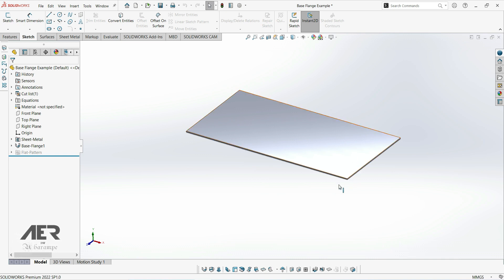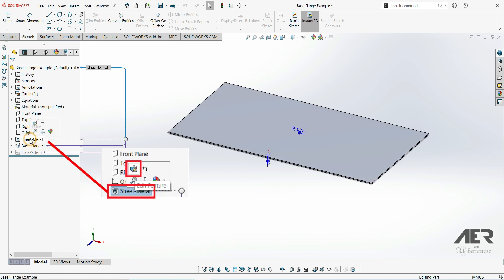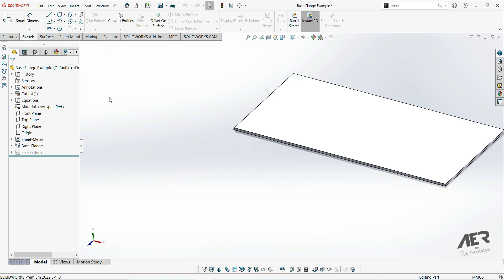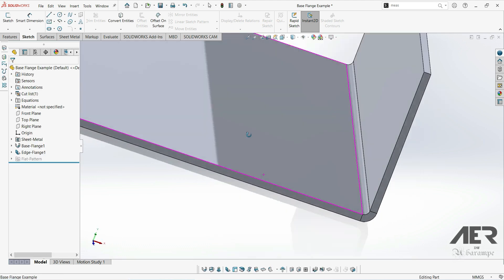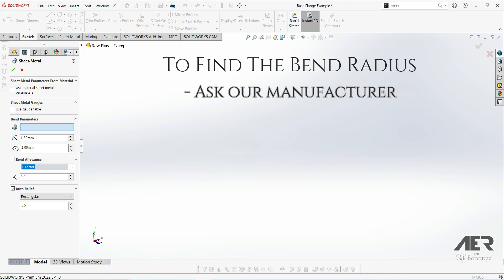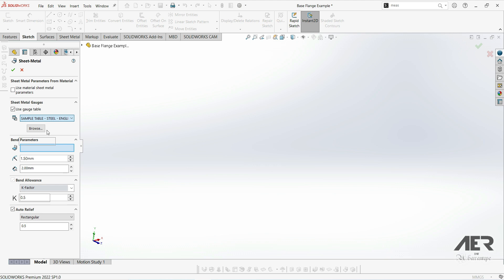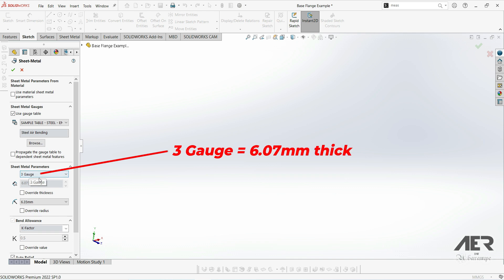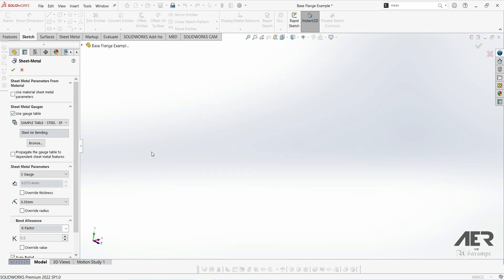Sheet Metal Properties -Thickness & Bend Radius | Solidworks Tutorial | Sheet Metal Stage #2 AER Int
This series is an introduction to starting to learn Solidworks software by getting to know the Lines in Solidworks. At this stage, We will learn about Sheet Metal Properties - Thickness and Bend Radius in solidworks.

Solidworks is one of the most popular and powerful 3D CAD programs in the world. Millions of people use it to design everything from 3D-printed toys all the way up to fully-working mechanical vehicles.However, as well as being used for solid models, Solidworks also has a powerful Sheet Metal module that can be used to virtually make 3D parts from flat sheets.

Done by beginners who are certainly not experts, so it is hoped that it will be easily accepted by beginners and not too slow for intermediate and advanced classes. Please understand for all the shortcomings, hopefully you can enjoy it with soothing but uplifting music. Thanks to Prod. Moro, & ZEL, and of course to Solidworks and YouTube.

Sheet Metal Properties -Thickness & Bend Radius in Solidworks 2022 | Sheet Metal | Solidworks Tutorial Stage #02 Eng - AER Int.